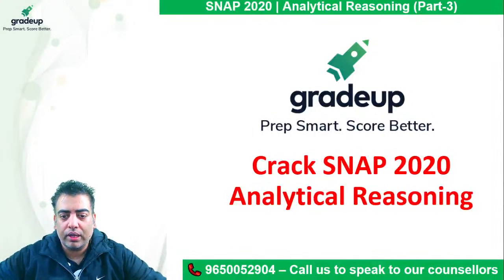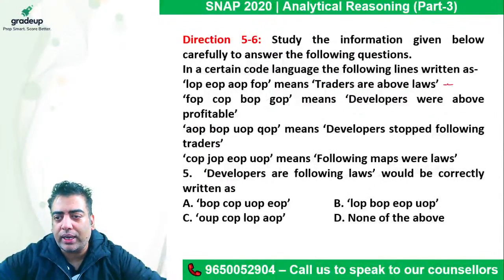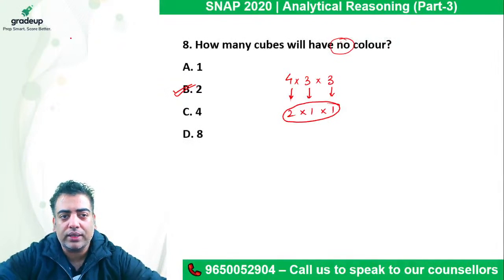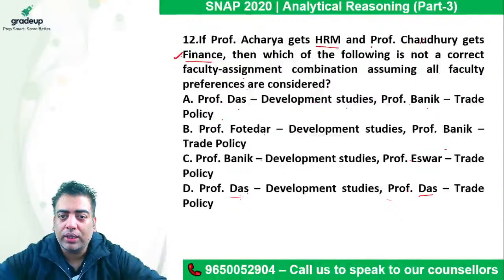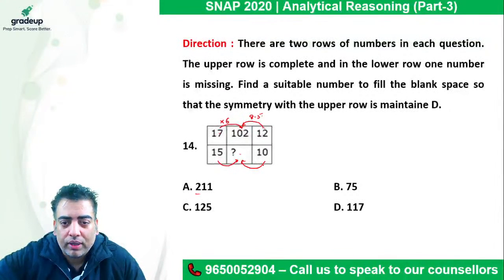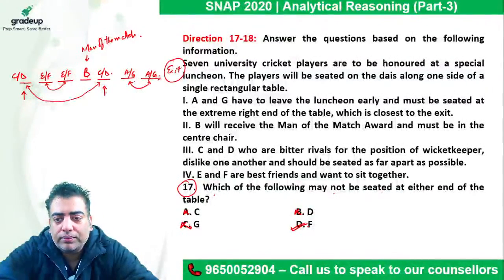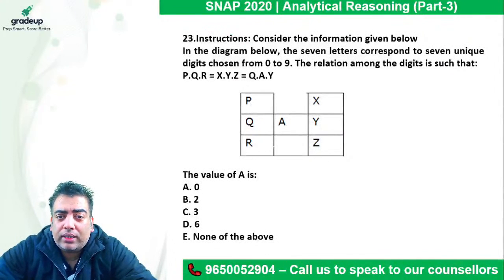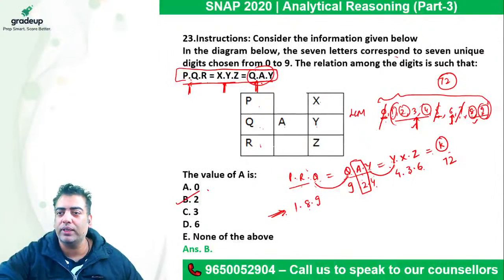SNAP 2020 | Analytical Reasoning | DILR | Part-3 | Ajay Sareen | Gradeup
➤ Detailed CAT 2022 Question Paper Discussion SNAP 2020 - Watch the live class on Analytical Reasoning for SNAP 2020 Preparation by Ajay Sareen. Practice questions on Analytical Reasoning for SNAP 2020 Exam. These classes will help you to level up your preparation for SNAP 2020.